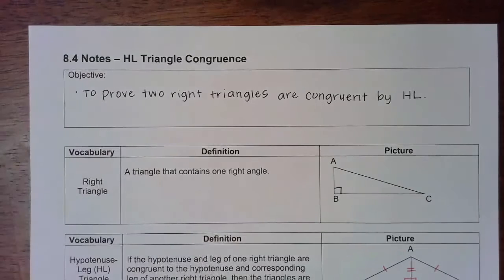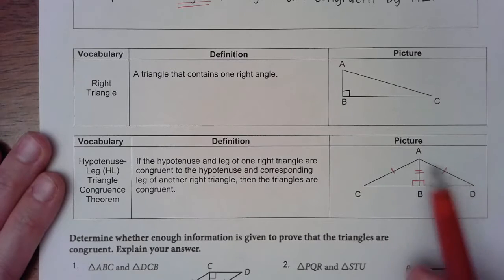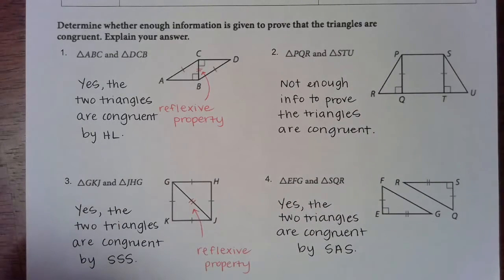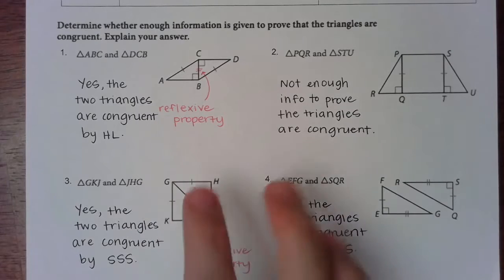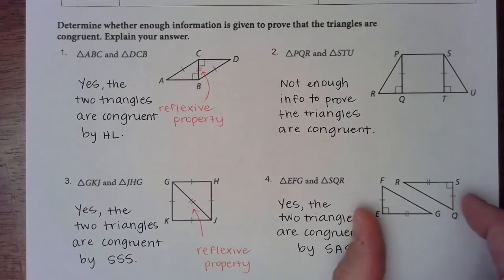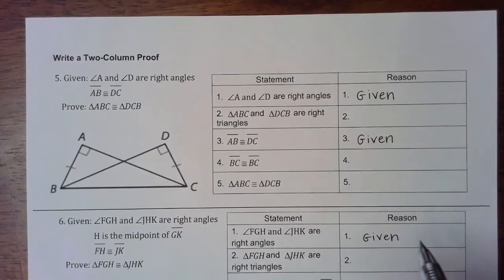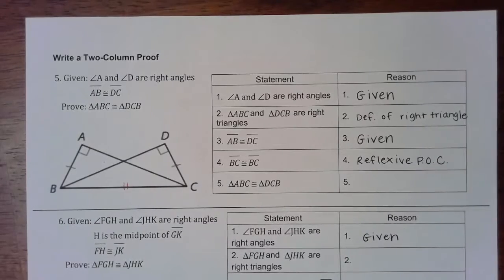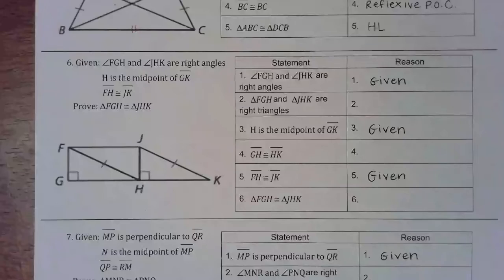Remediation 8.4 Notes